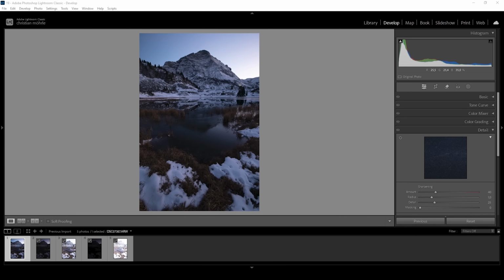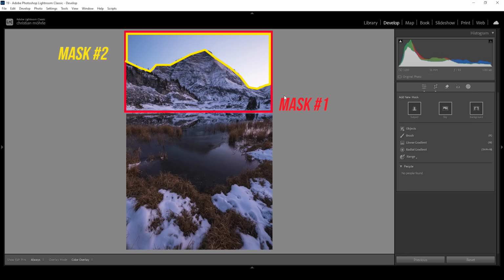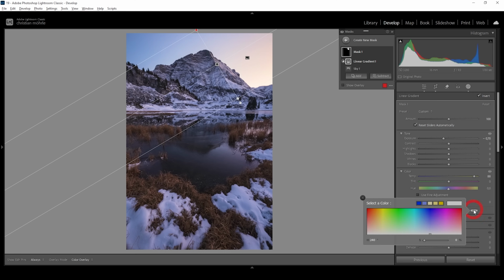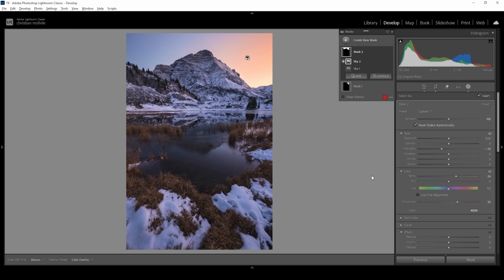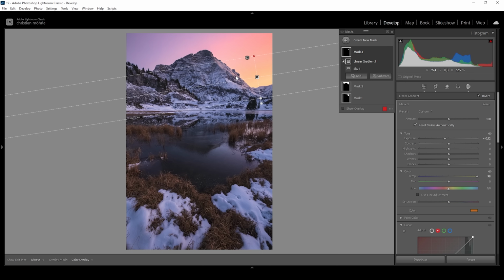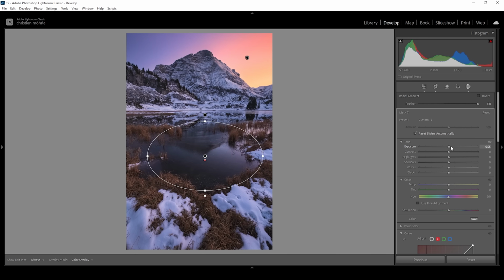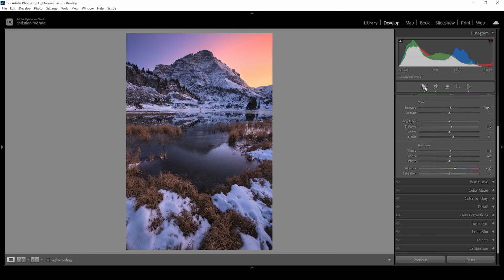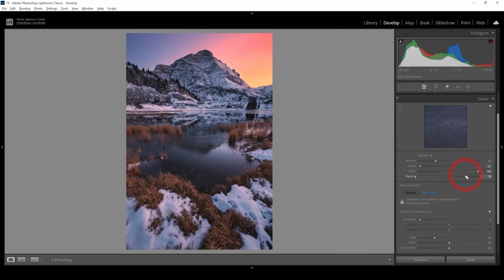Create COMPLEX MASKS with THIS HIDDEN TOOL! (Lightroom Tutorial)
Learn how to use Lightrooms Masking Intersect tool to create complex selections!

You can follow along this Lightroom Tutorial by downloading the raw photos

▶️ Camera Bag

0:00 Intro
0:27 Merging HDR
0:41 Basic Adjustments
1:58 Intersect Tool (Masking)
8:50 More Masking
11:20 Color Grading
12:51 Sharpening